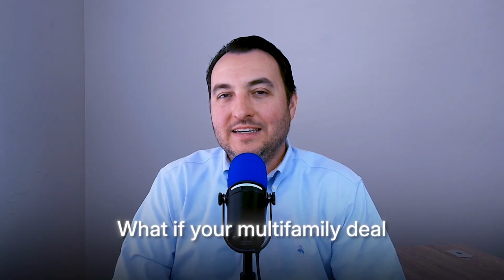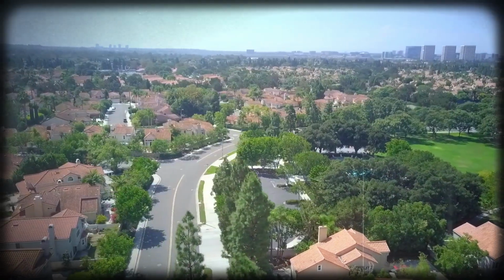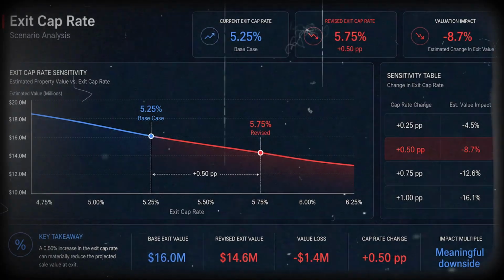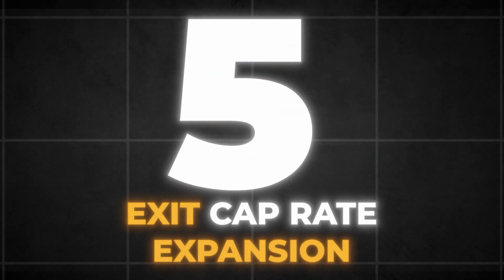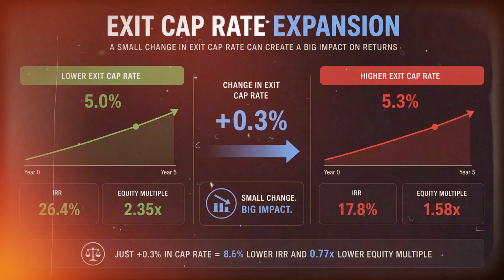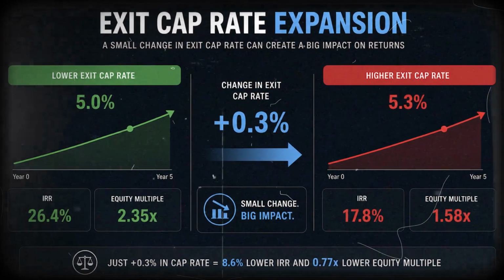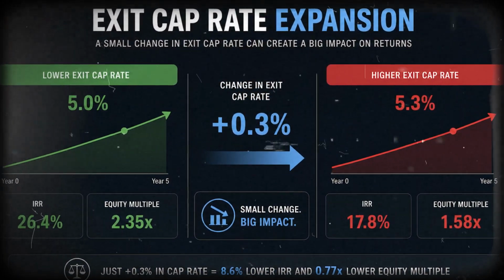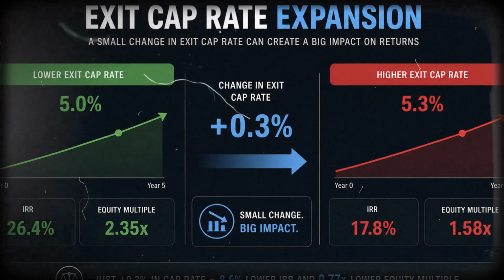SS278: Stress Testing Multifamily Deals: The Risk Analysis Most Investors Skip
What if your multifamily deal only works when everything goes right?

In this episode of Strategy Saturday, Charles Carillo breaks down how to stress test a multifamily deal before investing real money. Most apartment investors focus only on projected returns, but experienced investors focus on downside protection and risk analysis.

You’ll learn how to analyze break-even occupancy, interest rate sensitivity, expense growth, DSCR pressure, and exit cap rate expansion to see whether your deal can survive under real market conditions.

This episode covers:
* How to stress test a multifamily deal
* Break-even occupancy explained
* Multifamily underwriting mistakes
* Interest rate sensitivity analysis
* DSCR and refinancing risk
* Exit cap rate expansion
* Apartment investing risk management
* Commercial real estate underwriting strategies

If you invest in apartment buildings, multifamily syndications, or commercial real estate, this video will help you avoid weak deals that only work on paper.

Chapters
00:00 Why Most Multifamily Deals Fail Under Pressure
00:49 Normalizing Property Expenses
01:06 Using Past Income to Stress Test Deals
01:15 Break-Even Occupancy Explained
01:57 Why Low Break-Even Occupancy Matters
02:03 Stress Testing Expense Growth
02:29 Interest Rate Sensitivity Risk
02:53 Understanding DSCR Pressure
03:07 Exit Cap Rate Expansion Risks
03:31 How to Know If a Deal Is Truly Resilient
03:55 Passive Real Estate Investing with Harborside

👉  Connect with the Global Investors Show, Charles Carillo and Harborside Partners:
◾ Setup a FREE 30 Minute Strategy Call with Charles: